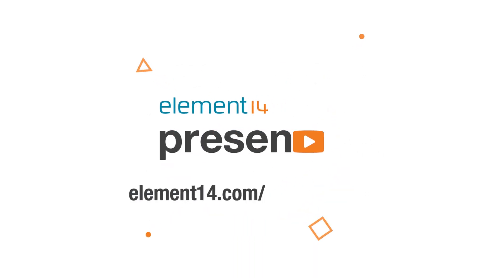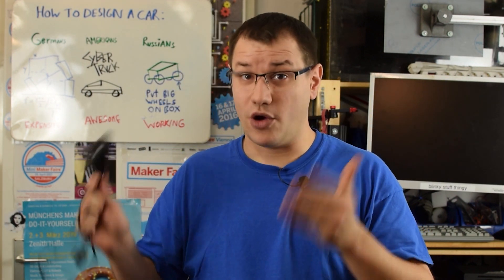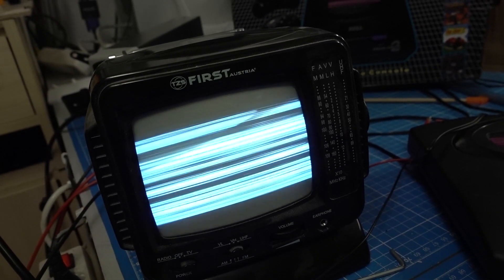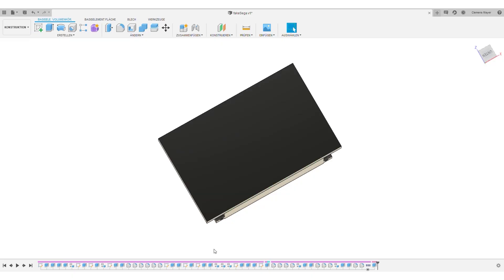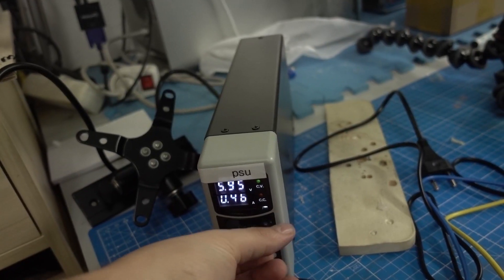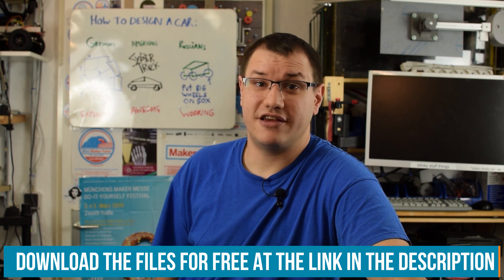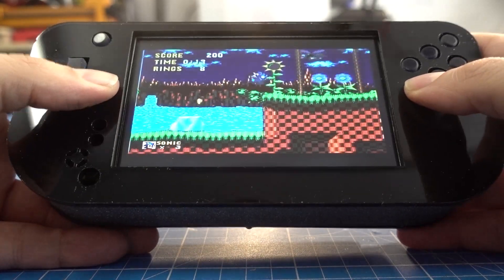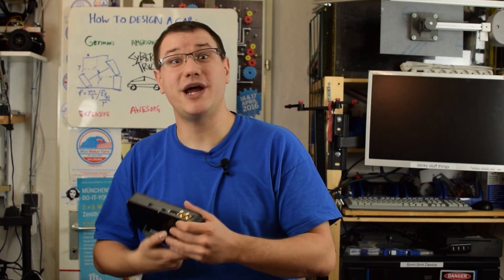DIY Retro Gaming Sega Genesis / Megadrive Portable on a Budget!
Everybody loves a 16-bit retro gaming Sega Megadrive / Genesis handheld, but that hardly justifies possibly wrecking an old original console for it. Clem encounters a random fake clone console in his storage and has nothing to lose for ripping apart a device that should not exist in the first place. By reverse-engineering the pinout, and fabricating a slick case, he builds a slick retro handheld that plays and feels much better than the clone console before the conversion! Thus, possibly saving a lot of old consoles while removing knockoffs from the market!